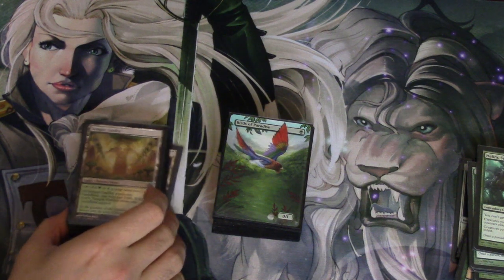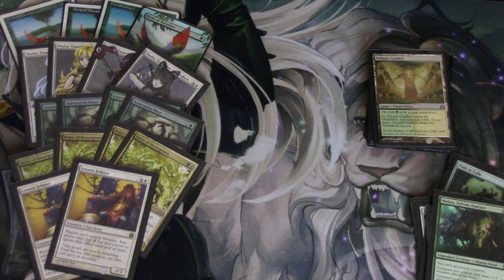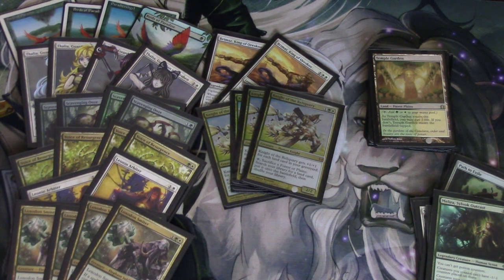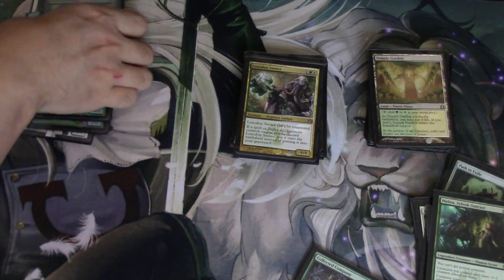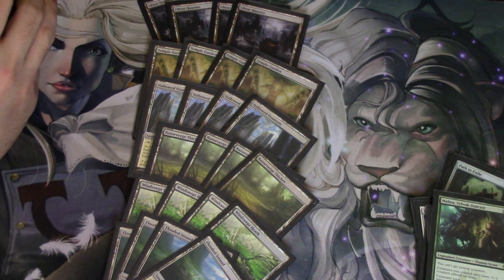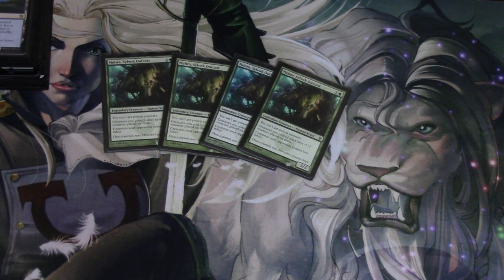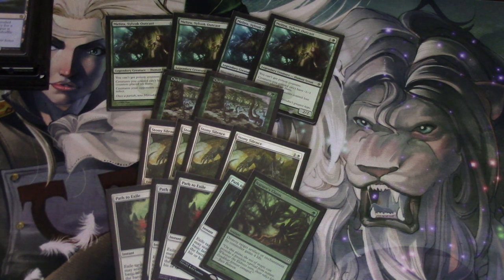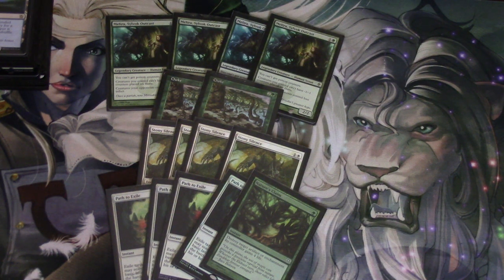WUG Disney Princesses - Modern Deck Tech